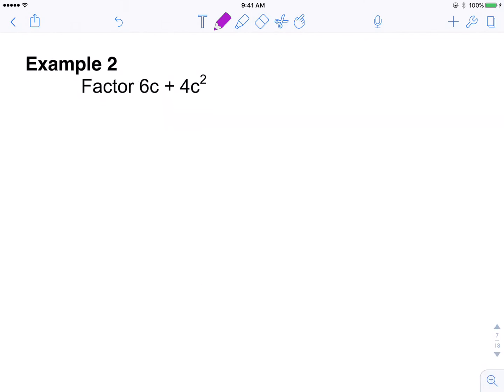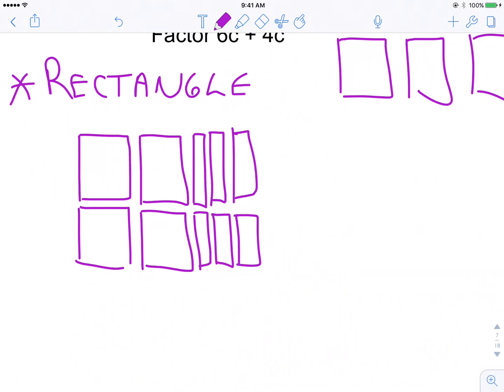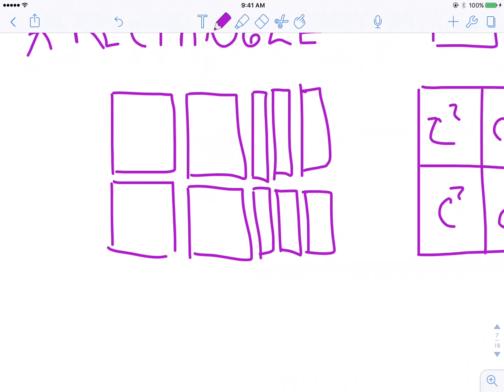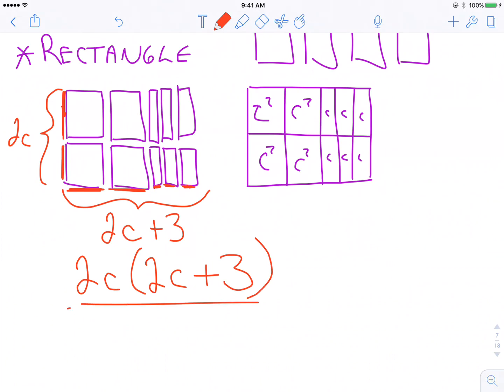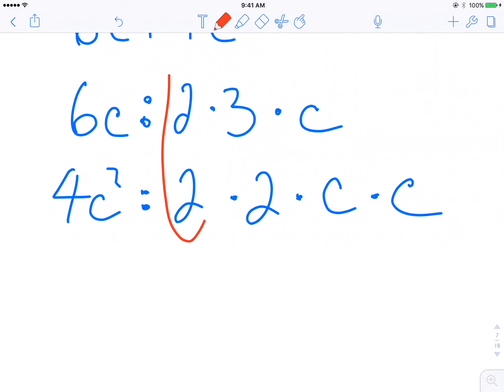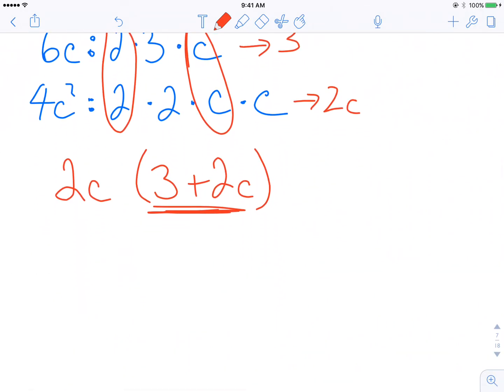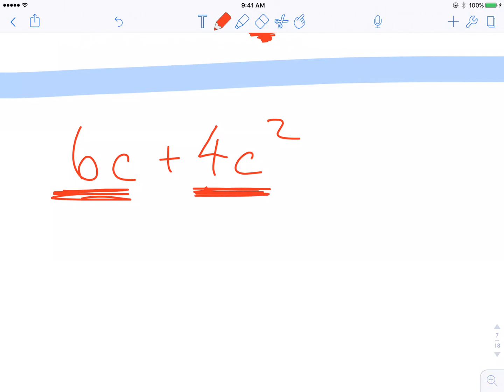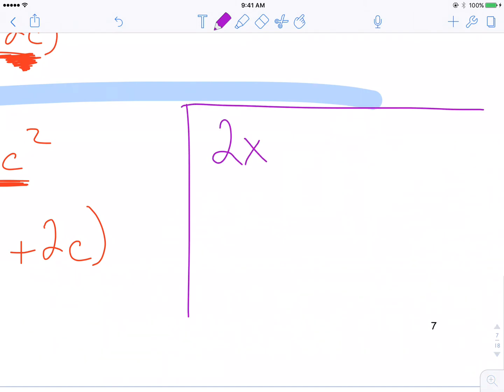FMP 10 3 3 Ex 2